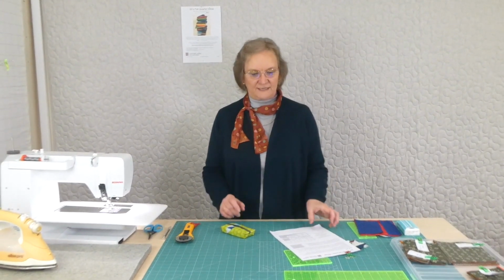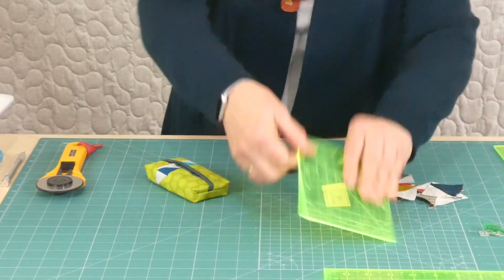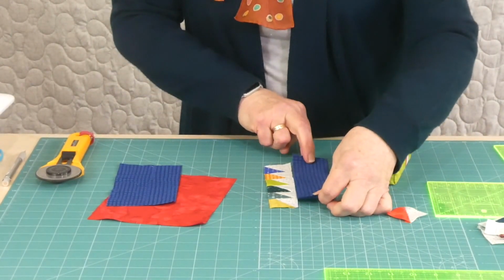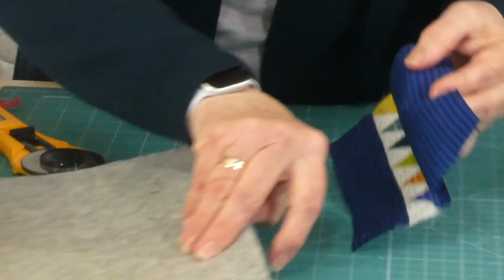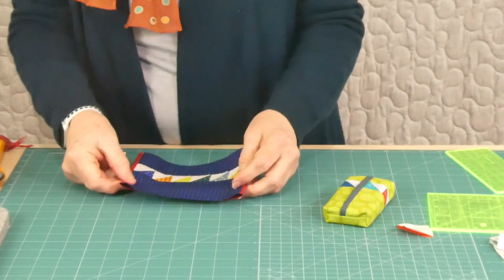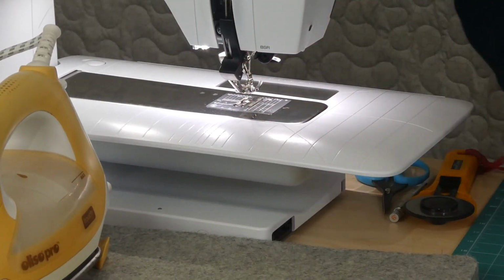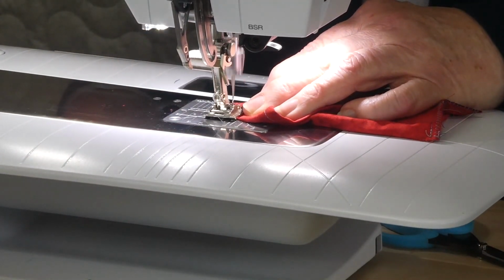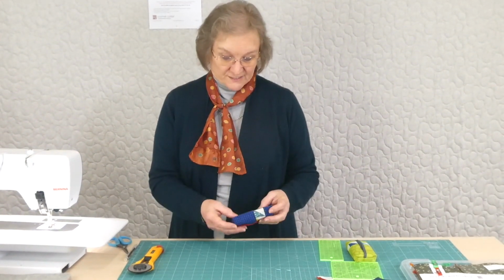Fat Quarter idea projects - Project 11 - Pocket Tissue Pouch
This video shows a Fat Quarter Idea - Pocket Tissue Pouch 11. This is part of the 2020 Tasty Treats by GourmetQuilter.
Each of the 20 patterns will run over 20 days with downloadable patterns and videos for each part. For more information on how to register please go